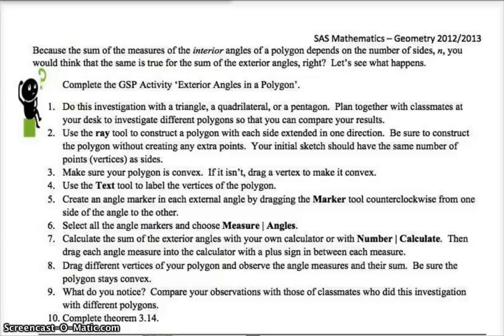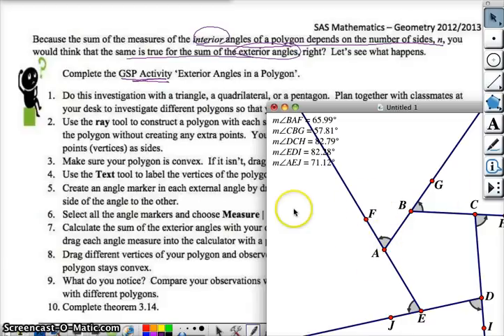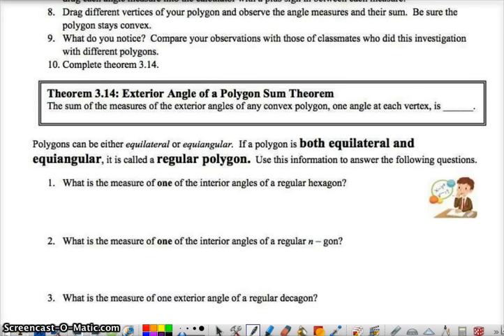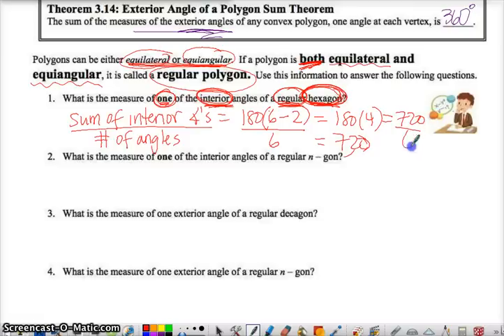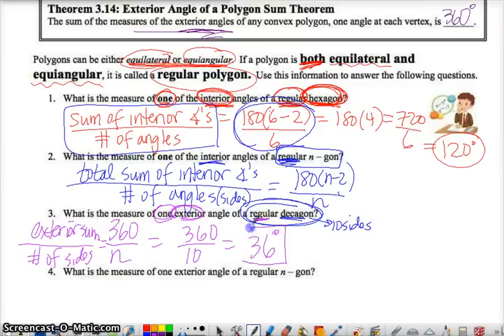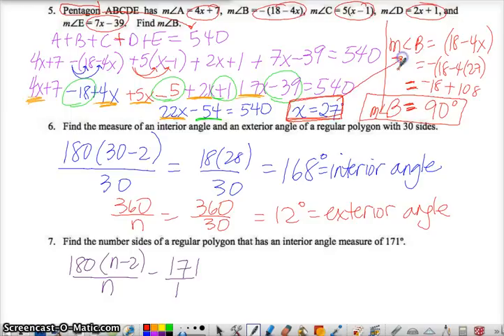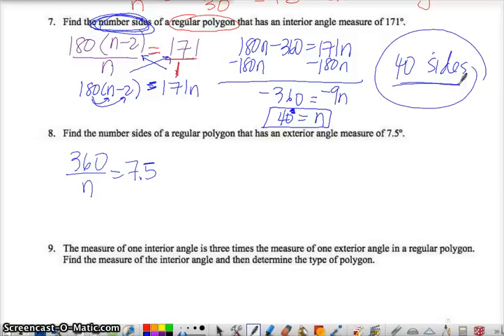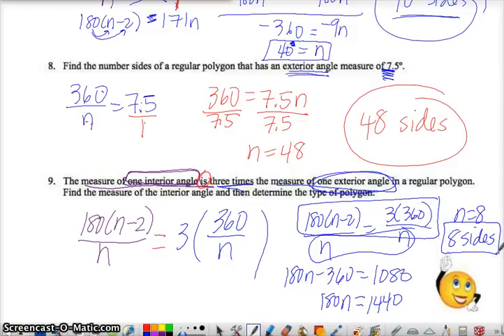3 5 part 2